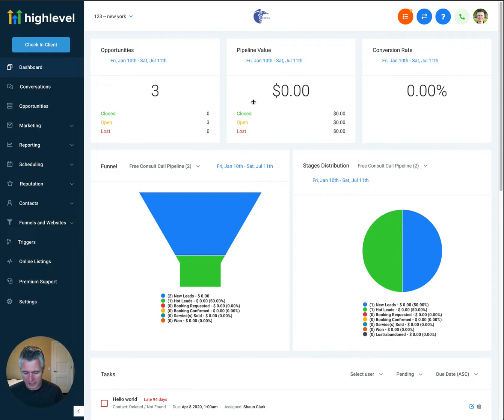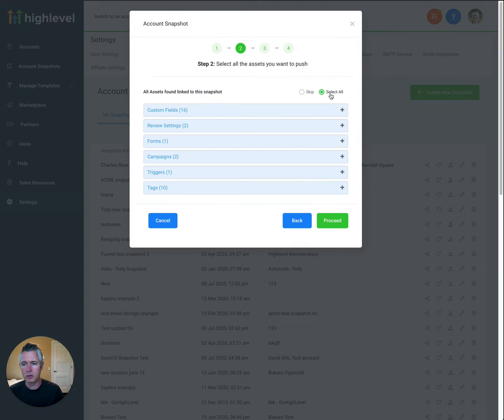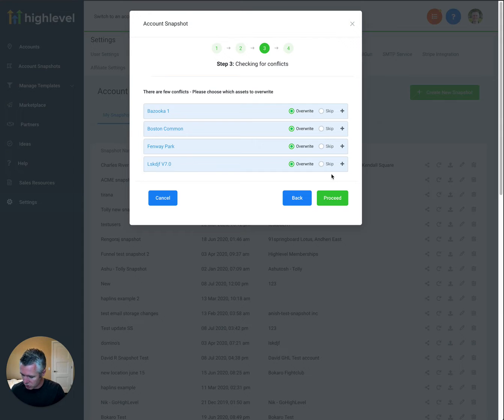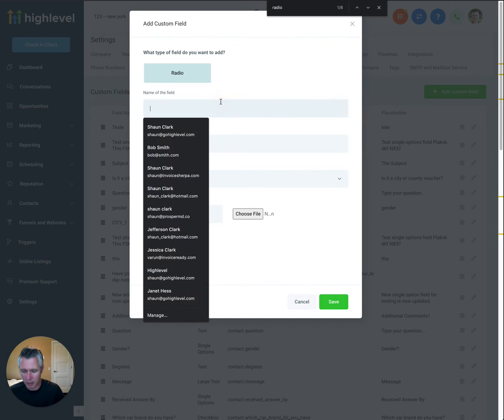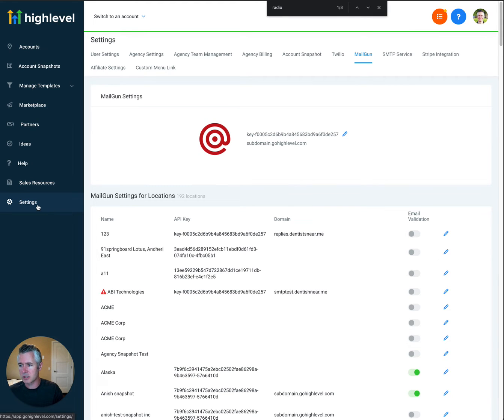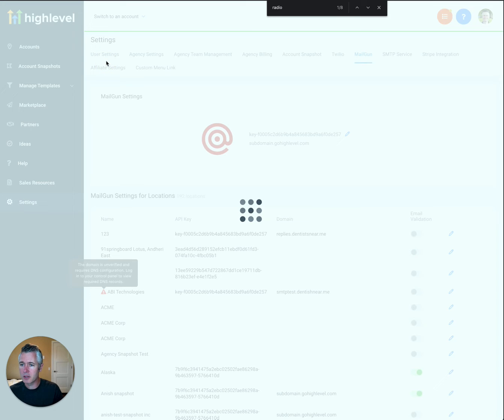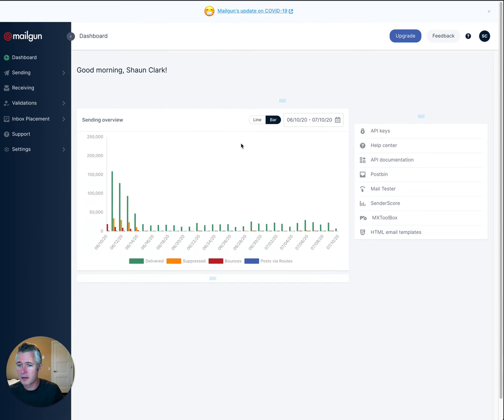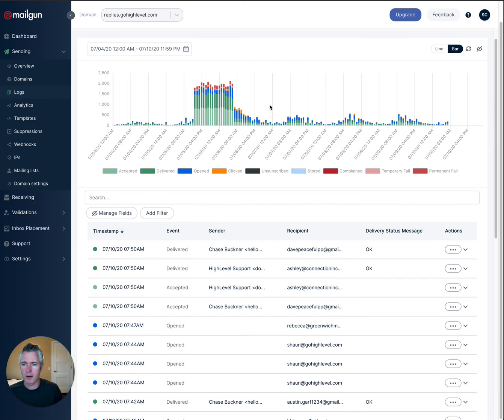Quick updates Bulk snapshot updates, images in radio buttons fixed, and MailGun error logging!